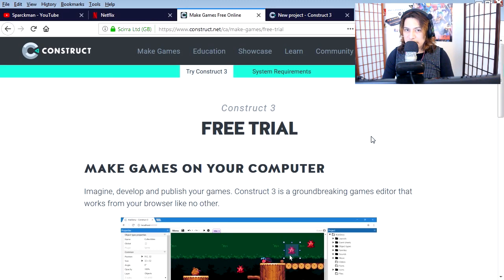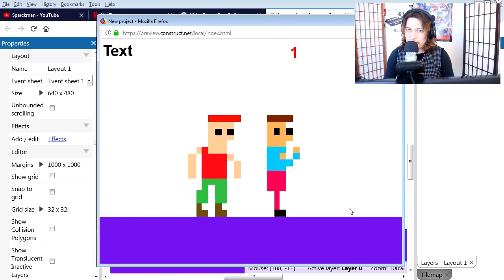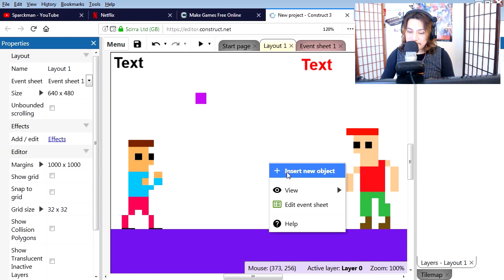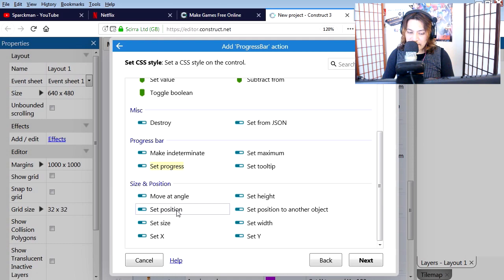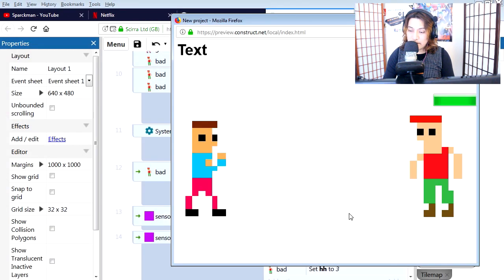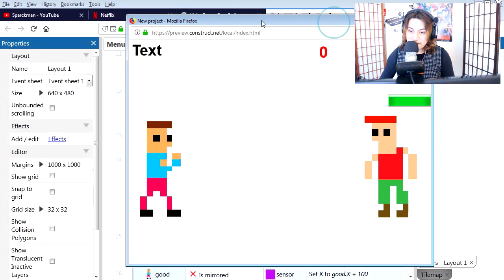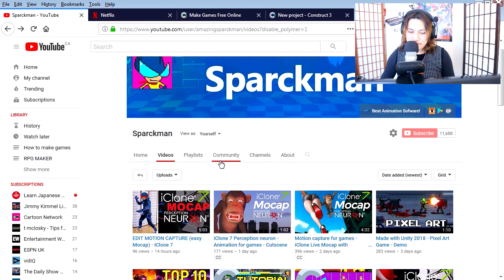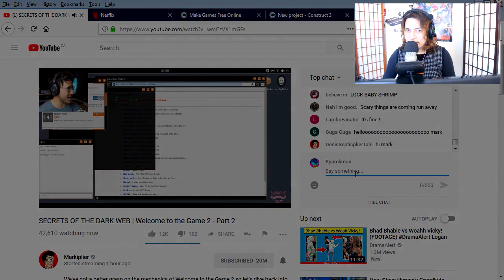Construct 3 Tutorial [04] - Making Your First Game - Part #4 (health counter)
Let's make your first game in construct 3, this tutorial is about how to make games in construct 2 and construct 3.

In this video you will learn how to make a double dragon game using construct 3.

Gamedev, learn pixelart, learn game design, learn to program, programming, learn to code, learn coding

Today , I will show you how to make a video game without coding. This 2D Platformer game was created in Construct 3. This tutorial is for beginners and it's very easy to follow. Make your game in Construct then publish it to the web, Steam, iOS, Android, Windows, Mac, Linux, Windows UWP, Facebook and Xbox One! You can download the template and use it for other game platforms as well. Like: Visual Studio, Unity, Buildbox, GameMaker Studio, Blender, Cocos2d, ...

In this video we are going to make a slow motion effect. Delta.time() like unity and game maker studio 2.